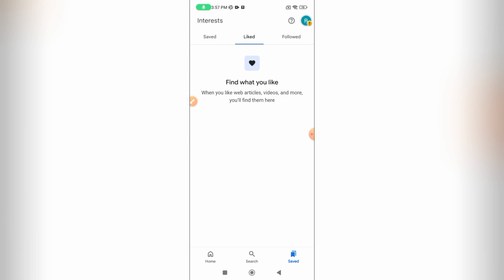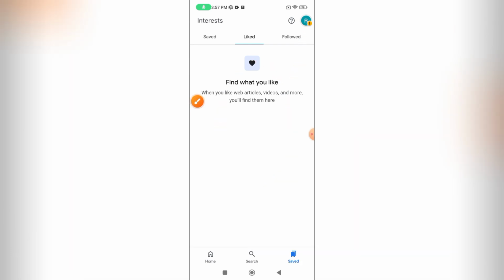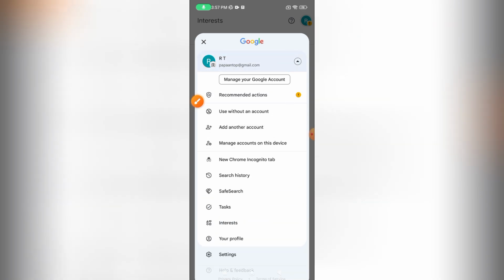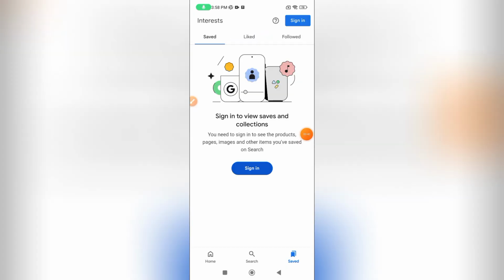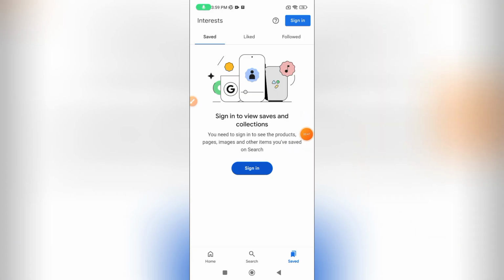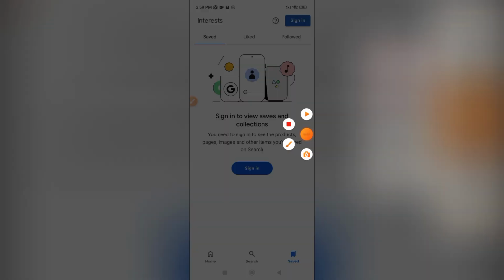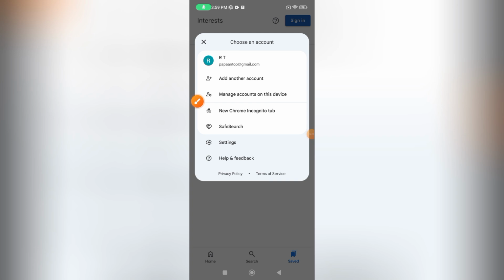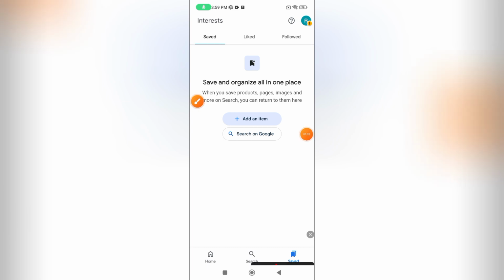How to Use Google Without an Account?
❗️ Hello everyone, in this video I am going to tell you and show you How to Use Google Without an Account?